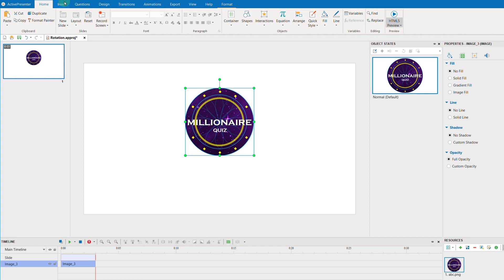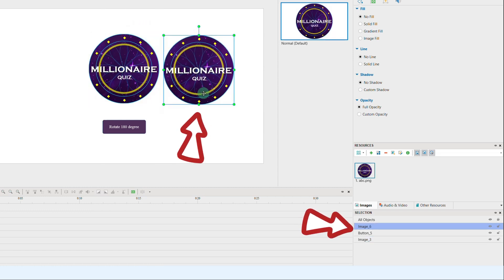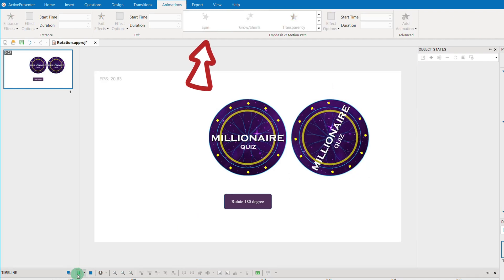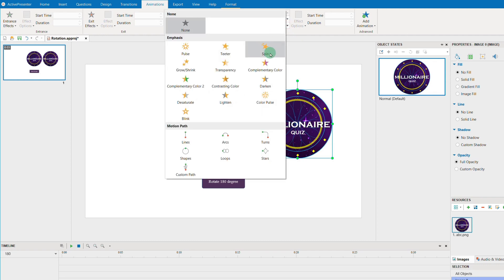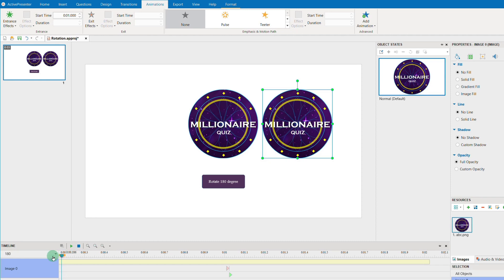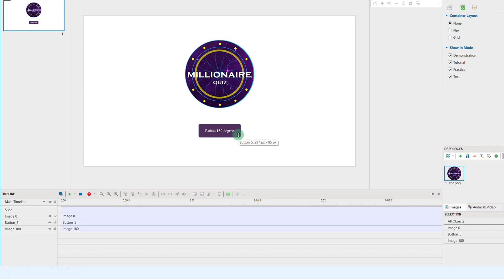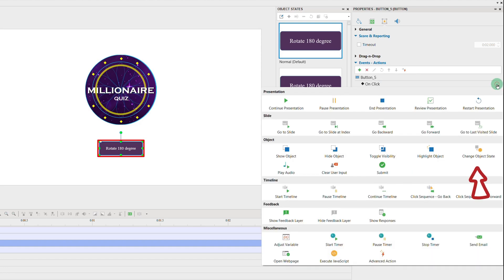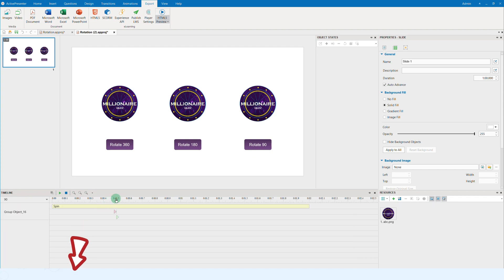Rotate Object Using Button in ActivePresenter [No Coding Required]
Wanna rotate an object on your canvas using a button without applying any coding skills? Let's learn how to do that in ActivePresenter.

Timestamps:
0:00 - Intro
0:09 - Add button to trigger rotation effect
0:26 - Open Selection pane to control objects on canvas (optional)
0:35 - Duplicate object and rename them
1:24 - Add new interactive timeline
1:43 - Add and customize Spin effect
2:27 - Set up object layers
2:56 - Add events & actions to button
3:40 - Final result
3:57 - Outro